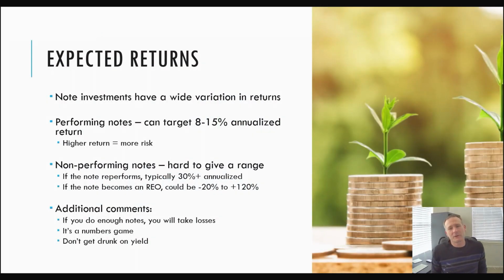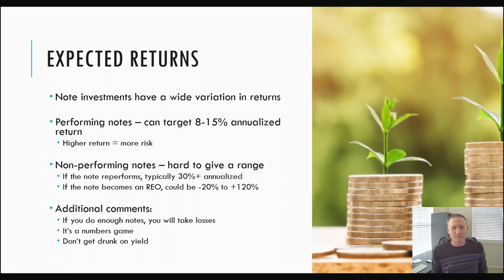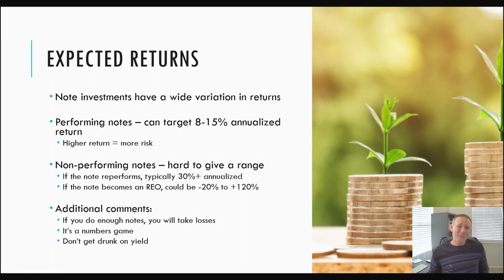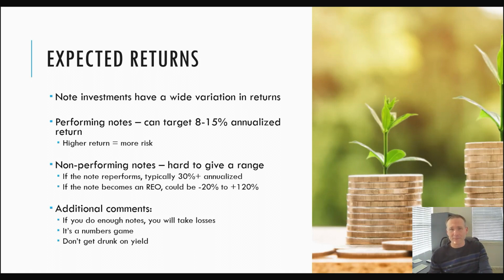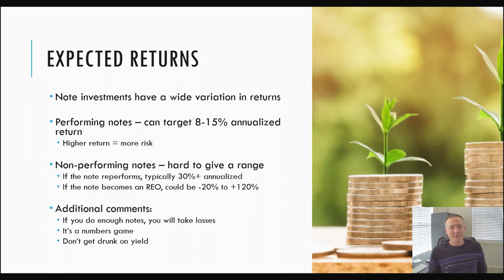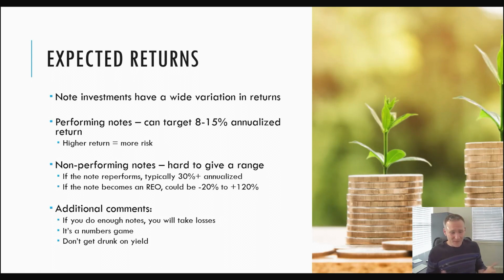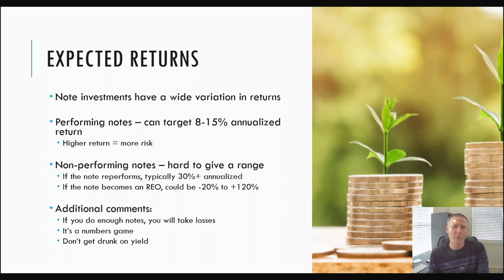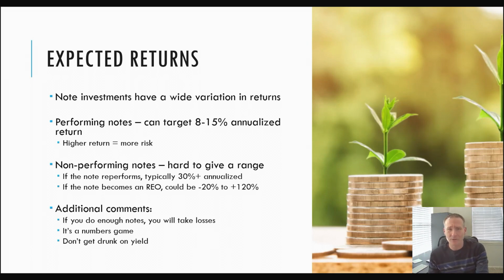What Returns to Expect in Note Investing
This video short is an excerpt from the Note Investing for Newbies video, where Dan explains what returns you can reasonably expect to achieve when investing in mortgage notes.

Get the 5 FREE steps to buying your first note

Premium content: Get your game plan for how to get started in note investing!